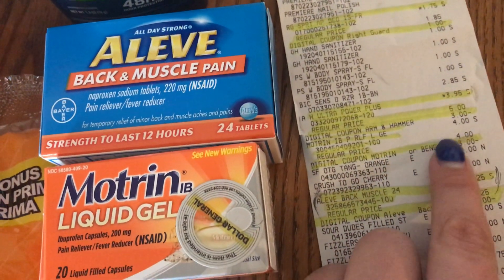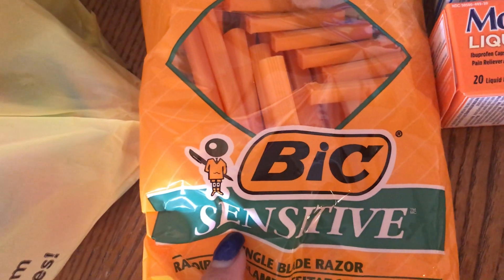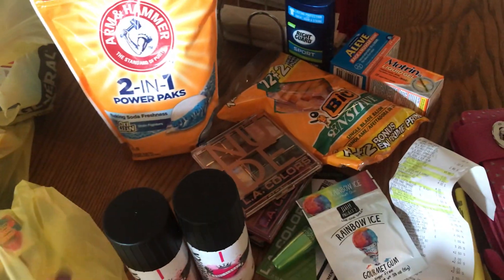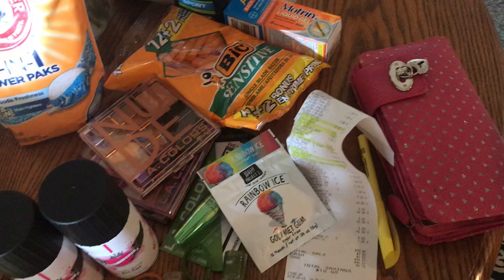Dollar General Haul (Digital Couponing)